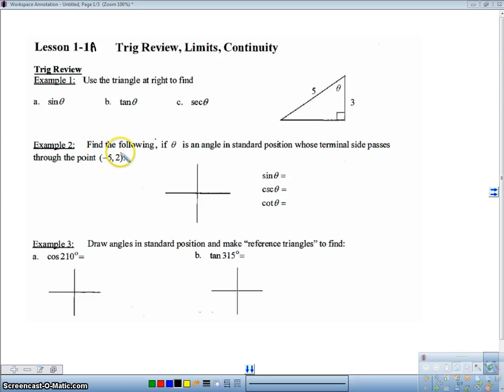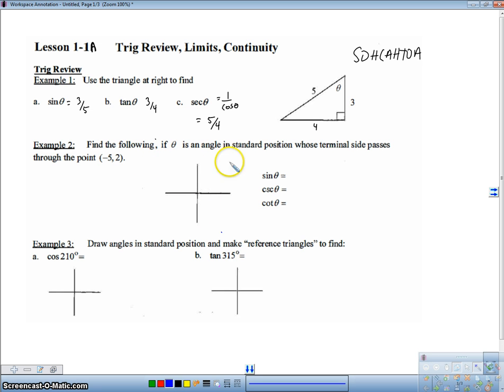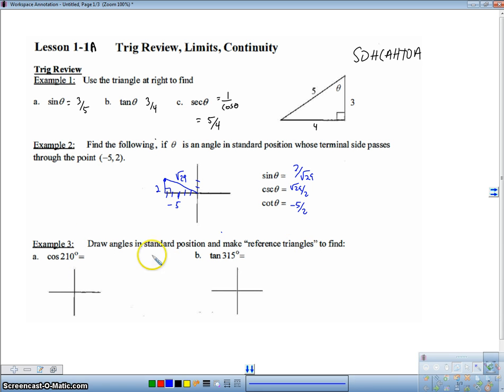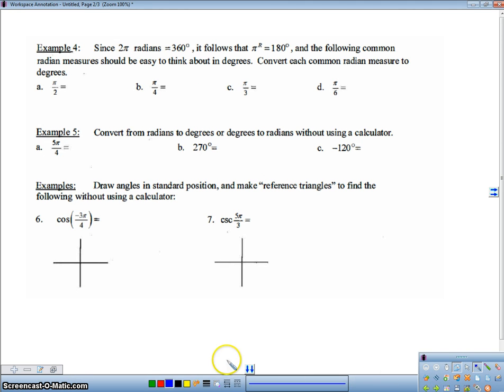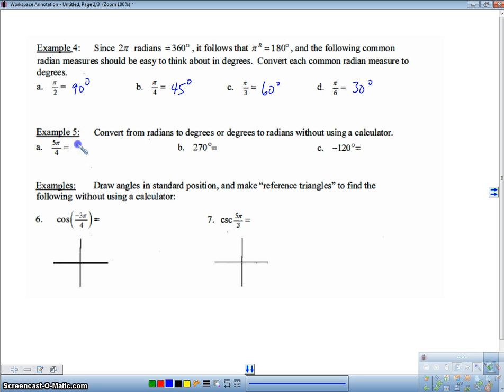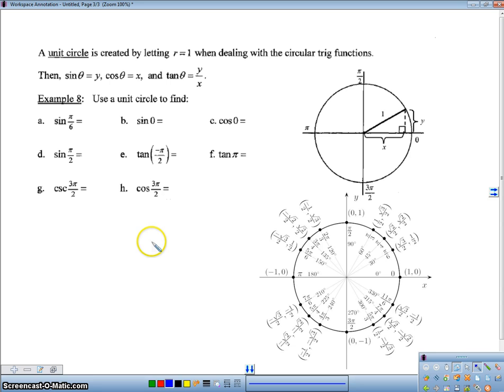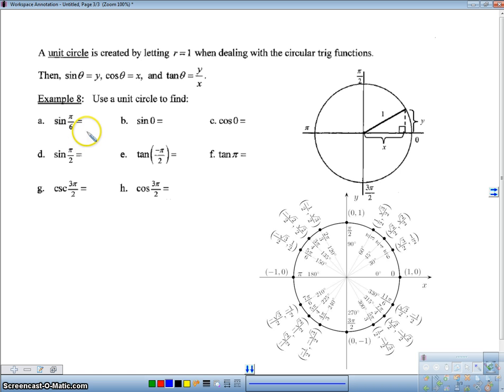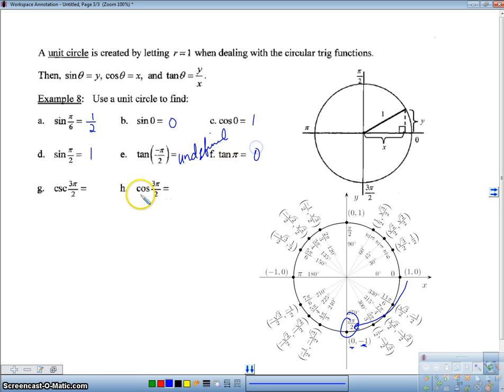BC Calculus - Trig Review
In this video, I go over some quick review of important Trig concepts necessary for BC Calculus.